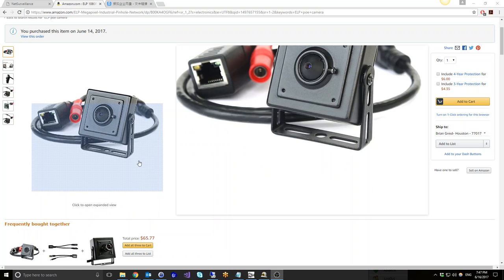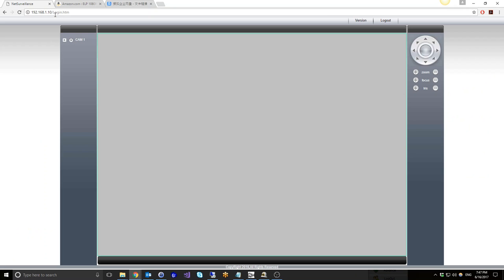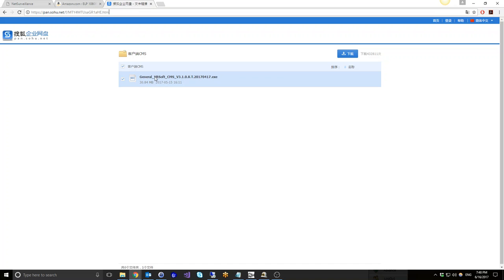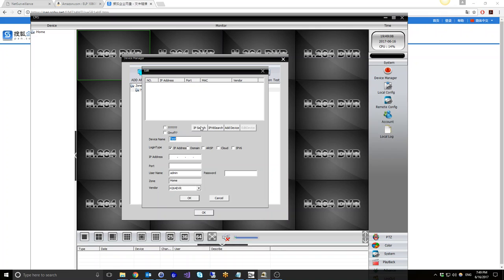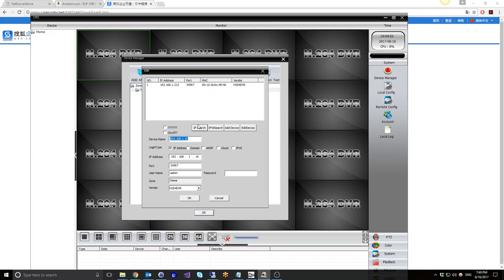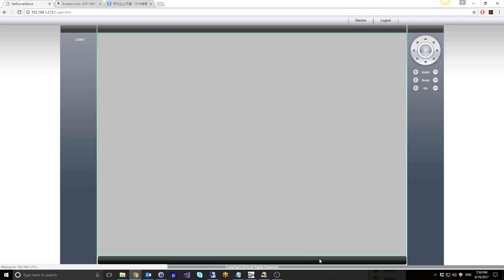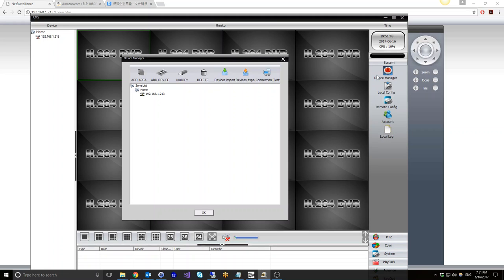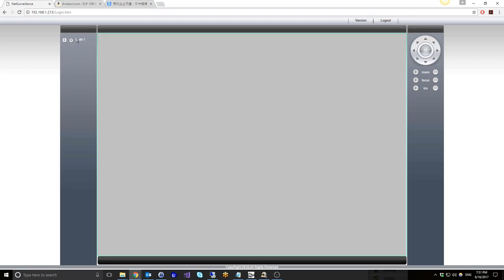ELP 1080P Camera Configuration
In this video I show how to configure the ELP 1080 Network Surveillance camera.  I cover the default configuration, downloading the software, and using the configuration software.